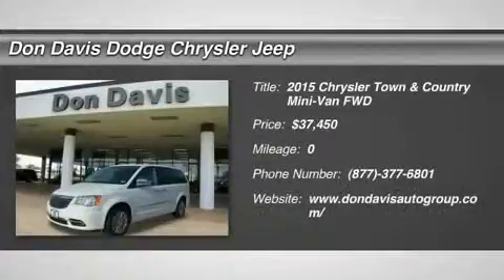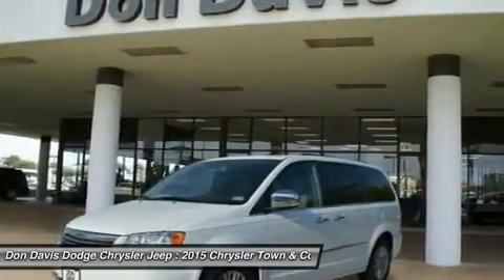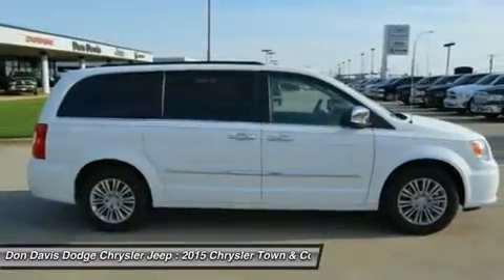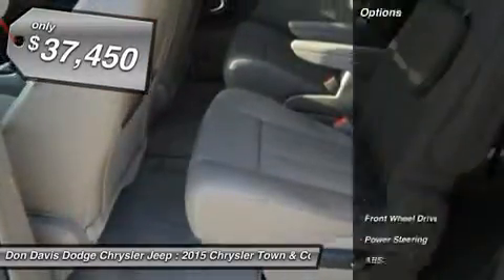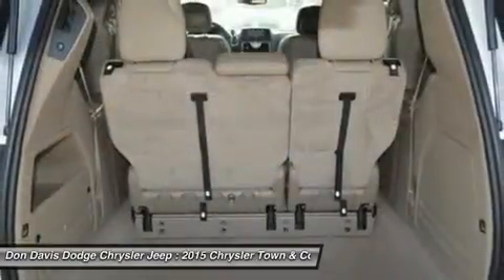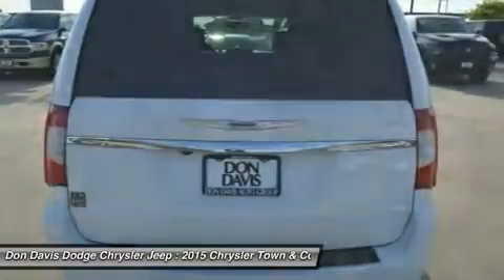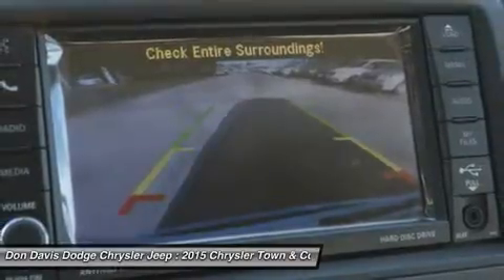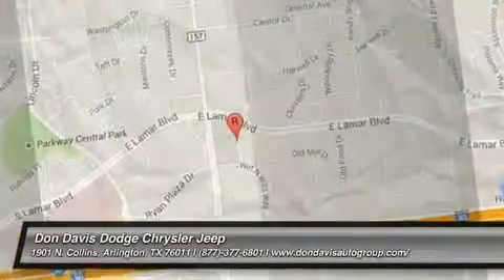2015 CHRYSLER TOWN & COUNTRY Arlington, TX E27446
2015 CHRYSLER TOWN & COUNTRY Arlington, TX
Stock# E27446

1901 N. Collins